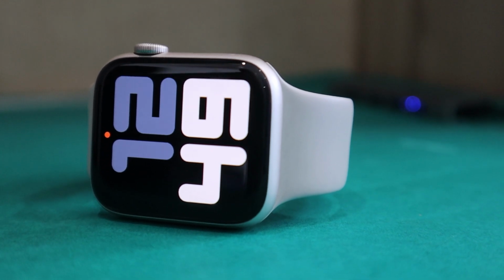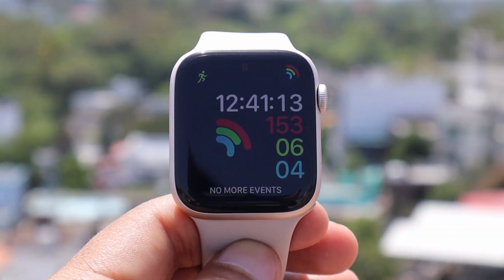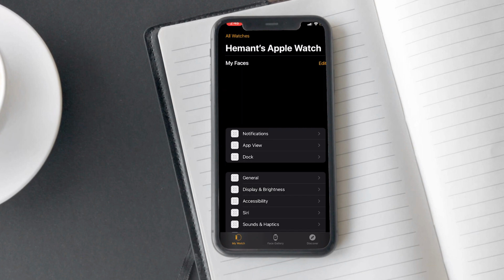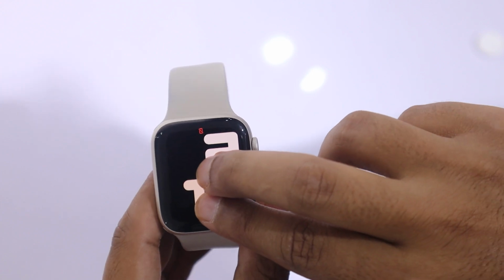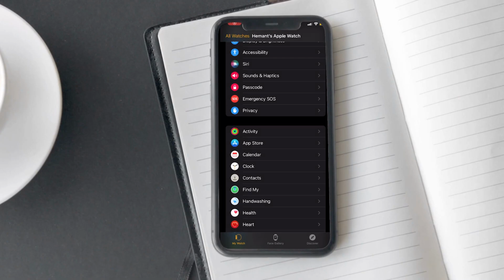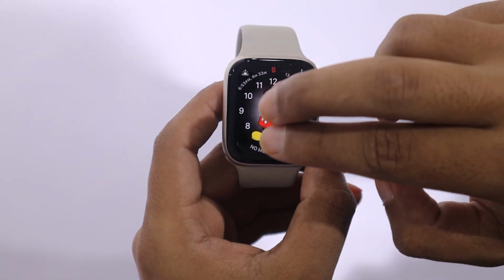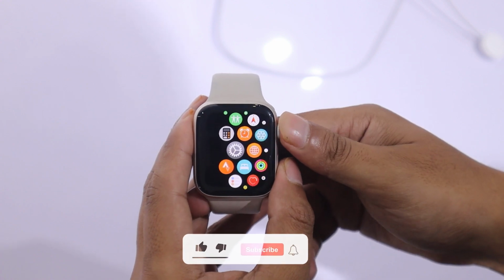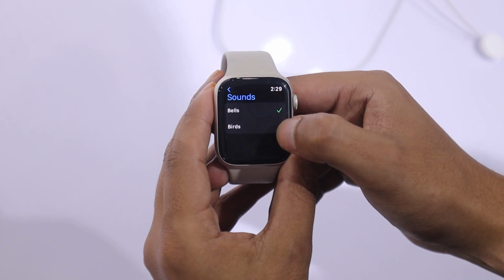How to Make Your Apple Watch Announce the Time: Get Apple Watch To Say Time Out Loud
Ever wondered how to make your Apple Watch say the time out loud? Look no further – in this short video, I'll walk you through the steps to have your Apple Watch announce time like a pro. Learn to make Apple watch say time in simple steps.